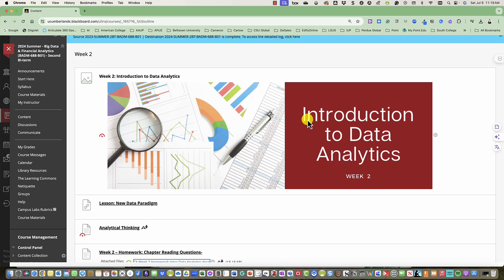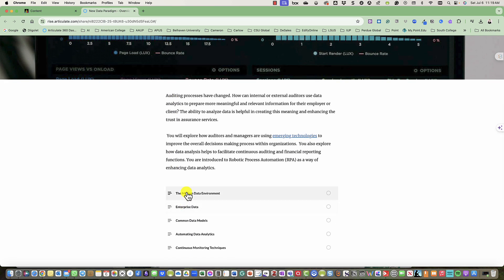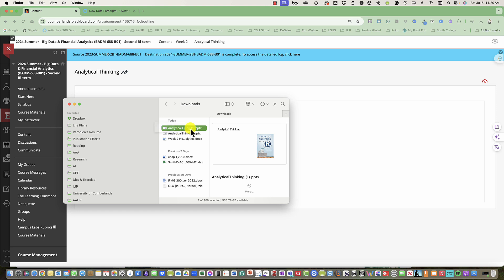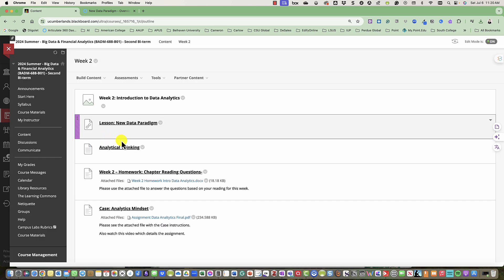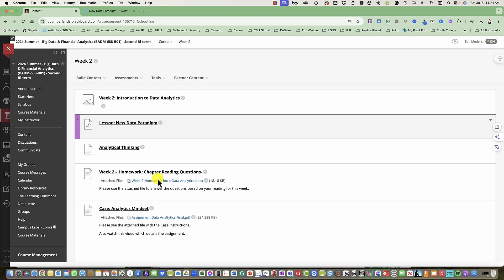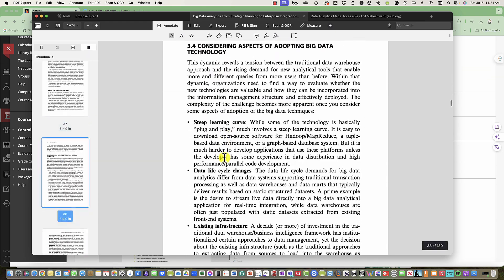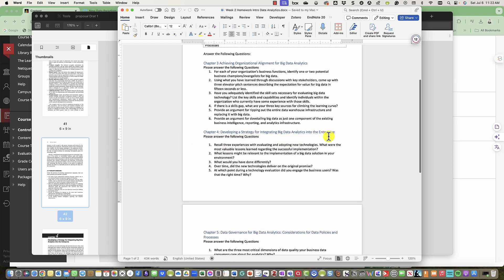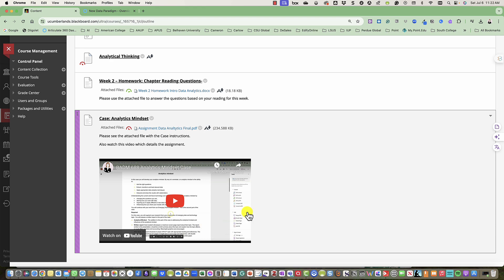Week 2 Overview Video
BADM 688: Big Data & Financial Analytics Week 2 Introduction to Data Analytics